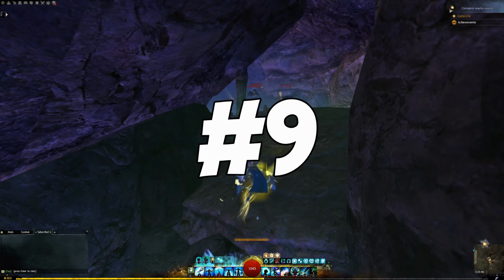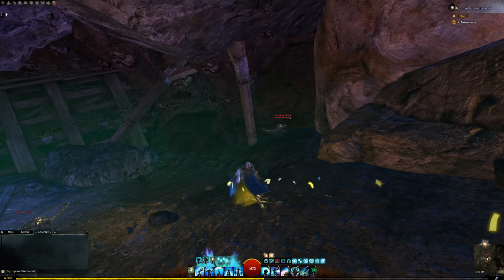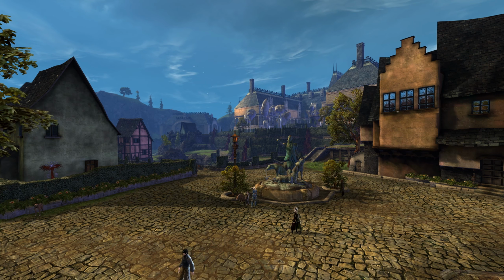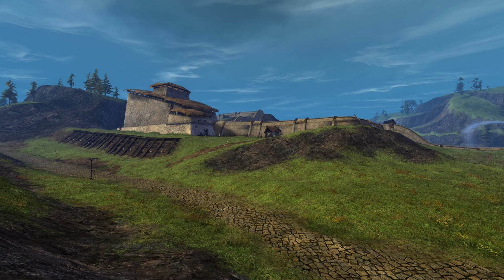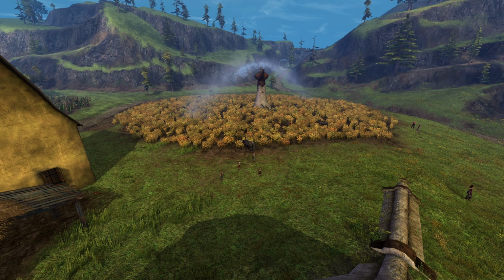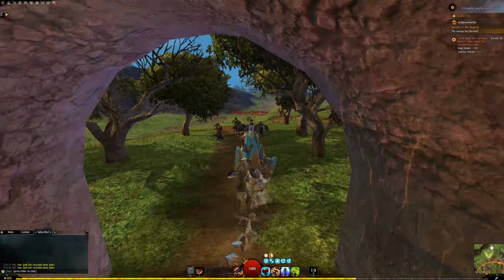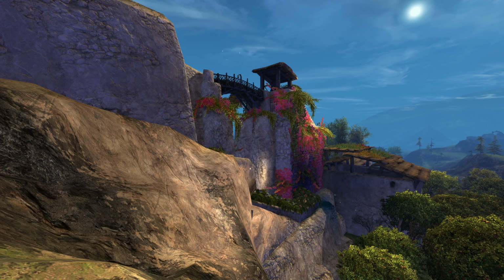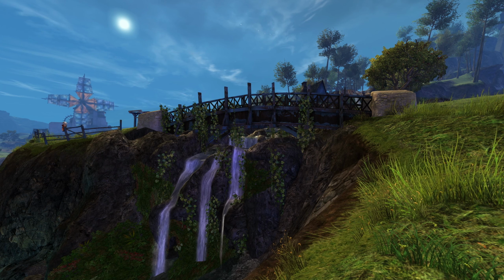Top 10 Things in Queensdale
Queensdale. The heart of humanity. The starting location for any human players in Guild Wars 2 and one of the greatest maps in the entire game. Today, I want to go over my top ten favorite things across the entire map of Queensdale.

0:00 Introduction
0:19 Township of Claypool
1:50 Demongrub Pits Jumping Puzzle
2:44 Shire of Beetletun and Caudecus's Manor
3:42 Jeb's Wheatfield
4:46 Godslost Swamp
5:46 Beetletun Waterworks
6:41 Beggar's Burrow/Bad Neighborhood Mini Dungeon
7:52 The Shaemoor Inn
8:47 Eldvin Monastery and the Brew of the Month Club
9:49 Shaemoor River and Bridges
10:57 Conclusion

Honorable Mentions |
Altar Brook Crossing, Altar Brook Trading Post, Scaver Plateau, Shaemoor Graveyard, Ojon’s Lumbermill, Dalin’s Pumping Station, Shaemoor Garrison, Everything else in Shaemoor that I didn’t talk about, All of the roads, How the map feels immersive, Hunting Lodge, All of the farms, Divinity’s Reach overlooking the map